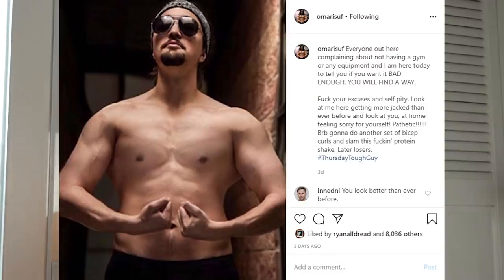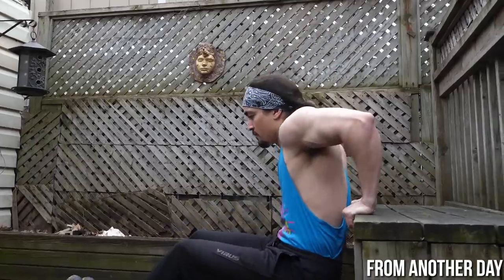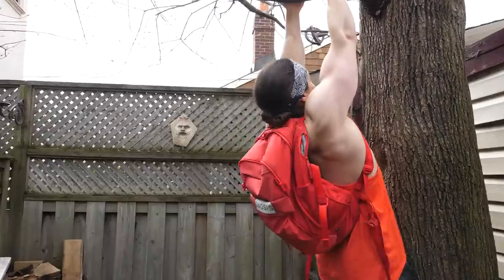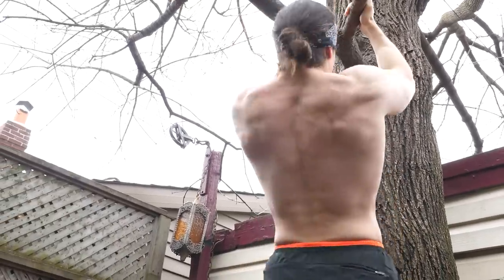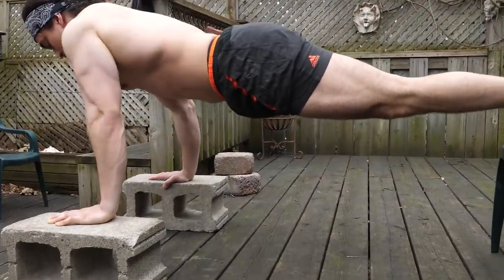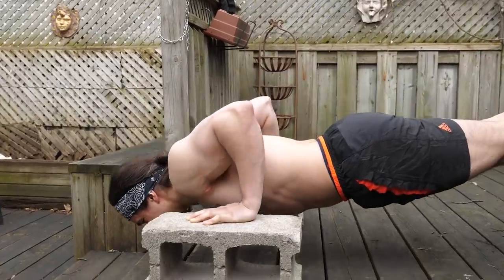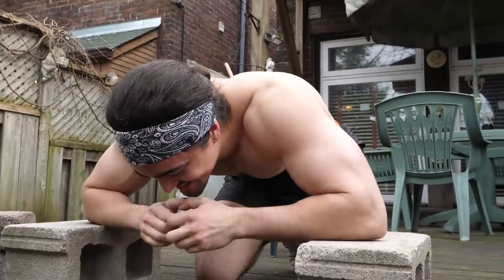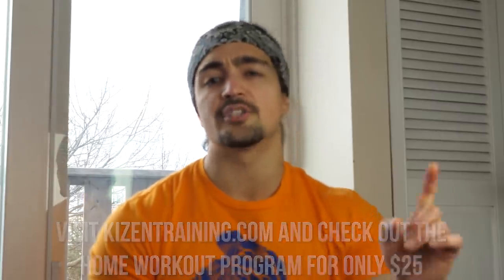1 Month NO Gym...Have I Lost All My Gains!?